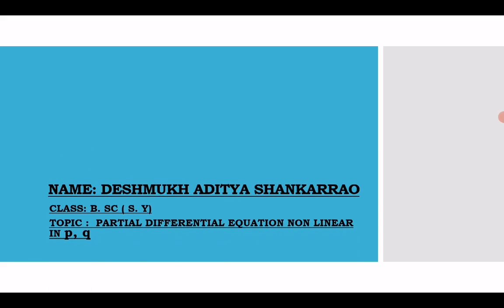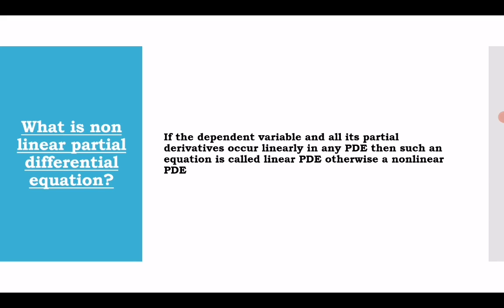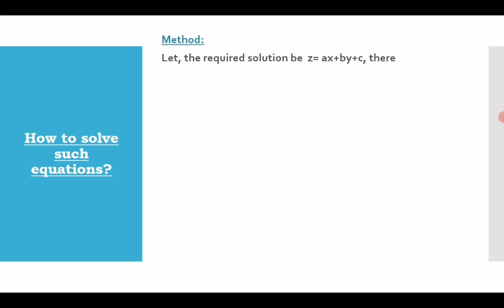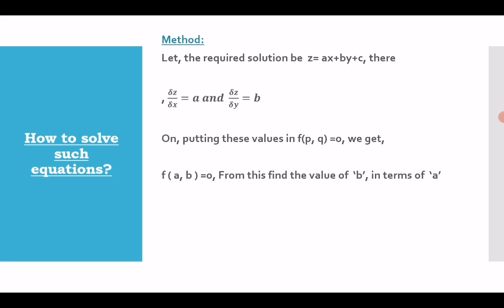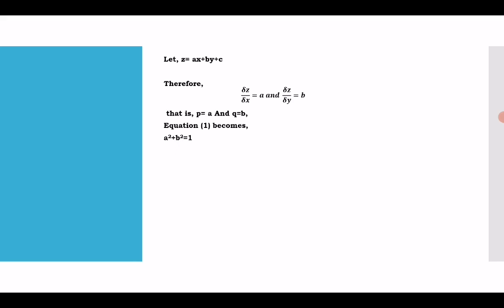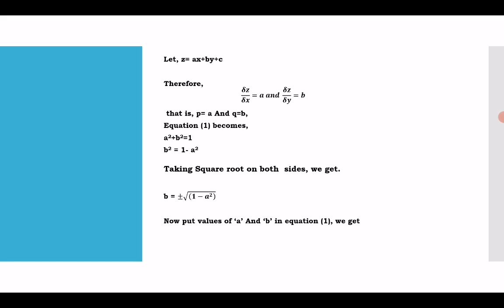Partial differential equation non linear in p and q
Deshmukh Aditya B.SC II yr (2021-22) is presenting partial differential equation non linear in p and q